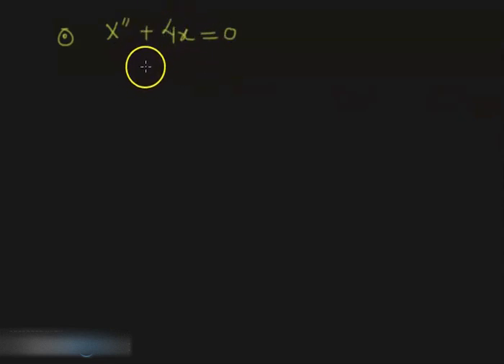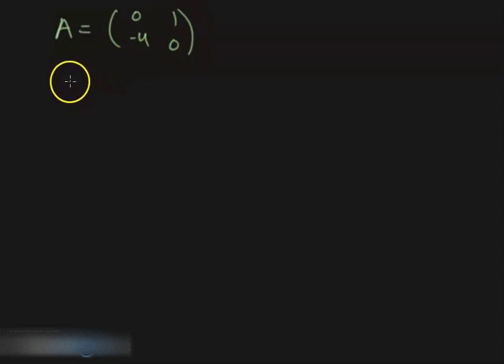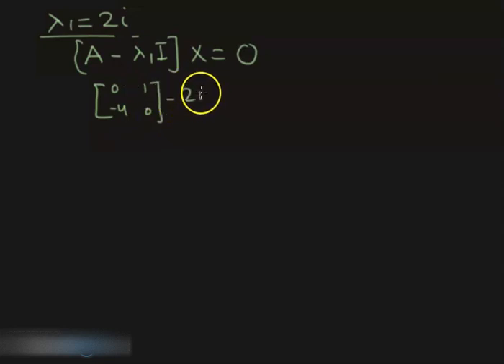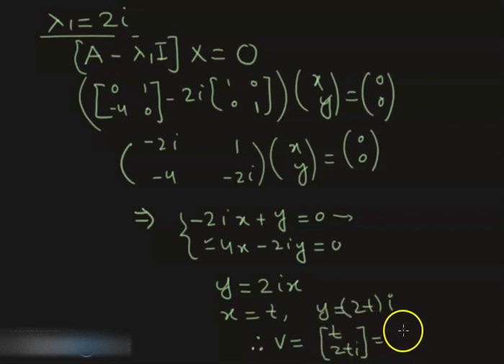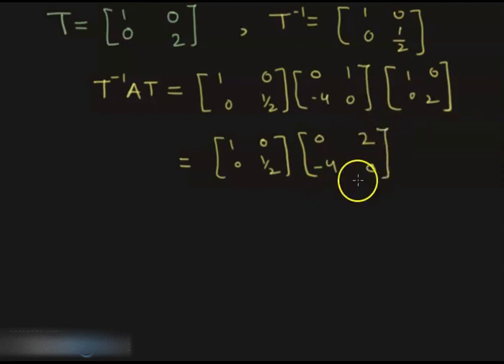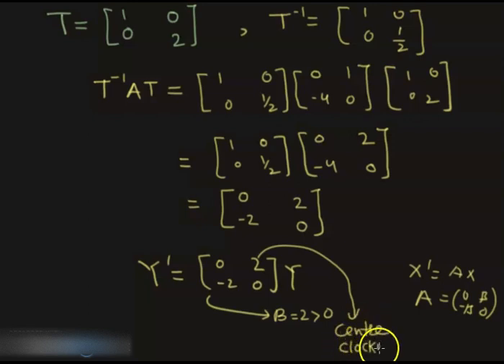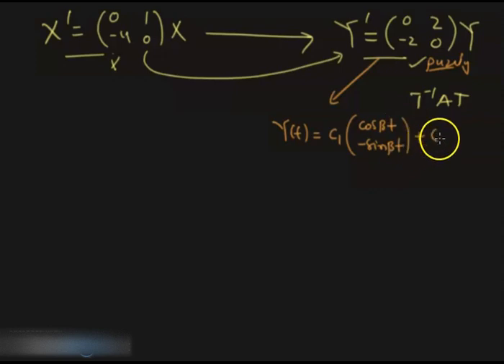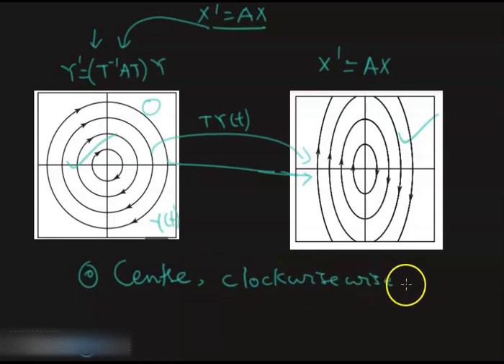Example of Converting X'=AX with A having complex eigenvalues to Y=(T^{-1}AT)Y(canonical)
In this short clip, we will explain how to solve an example of Converting X'=AX with A having complex eigenvalues to Y=(T^{-1}AT)Y where (T^{-1}AT) is in canonical form.